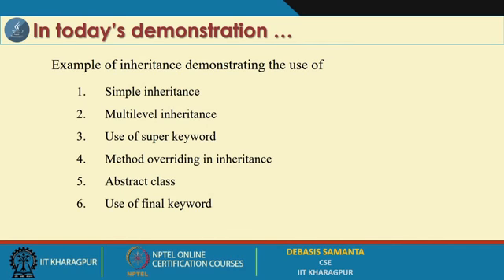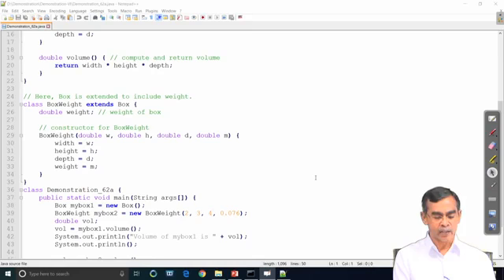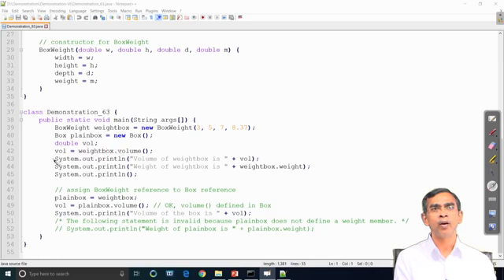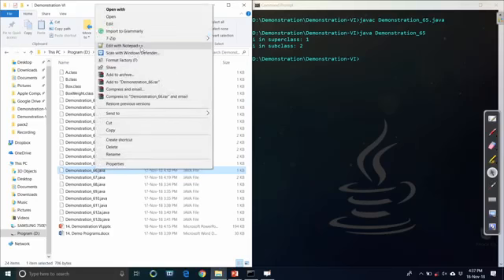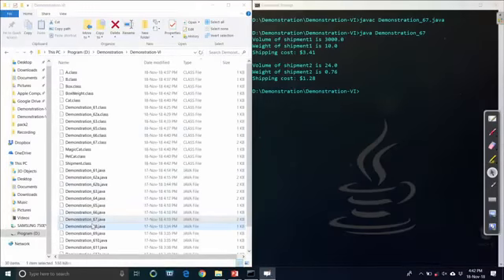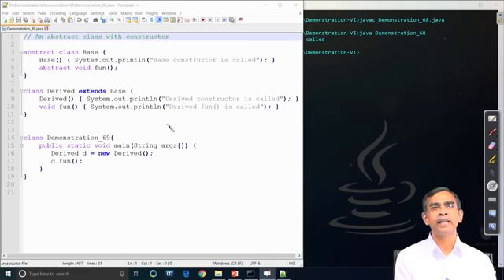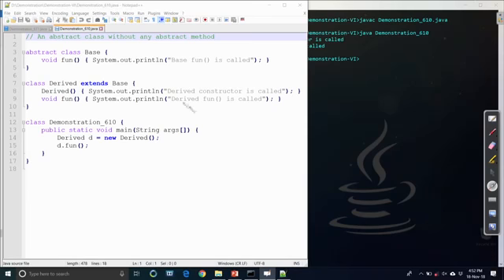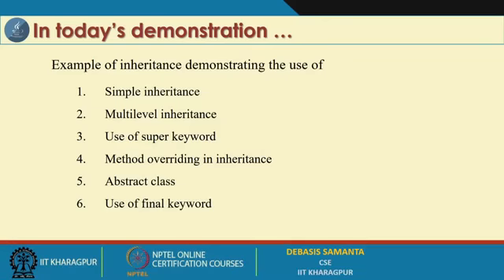Lecture 14 Demonstration VI